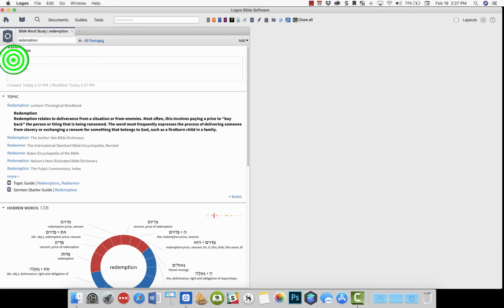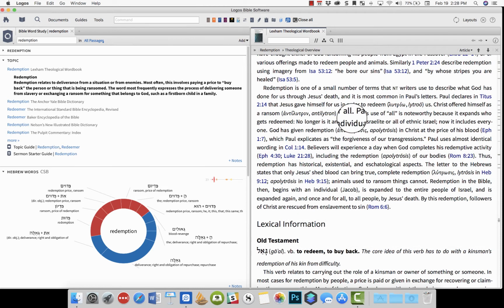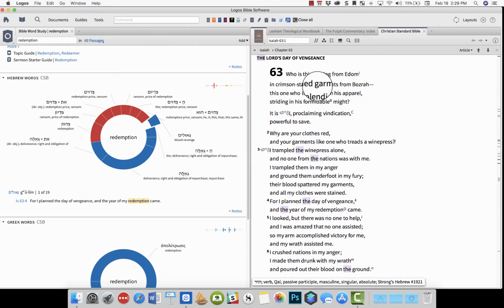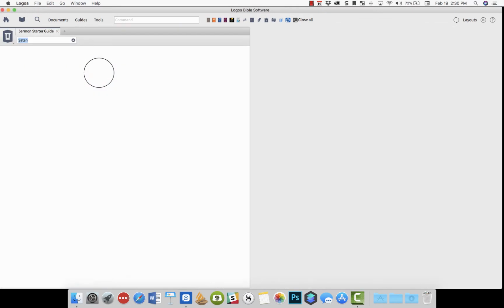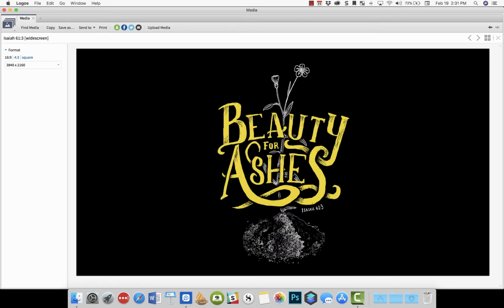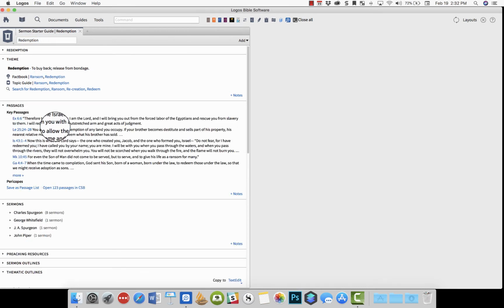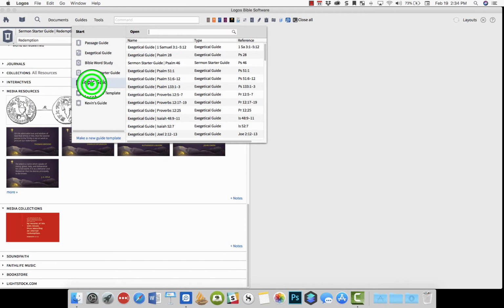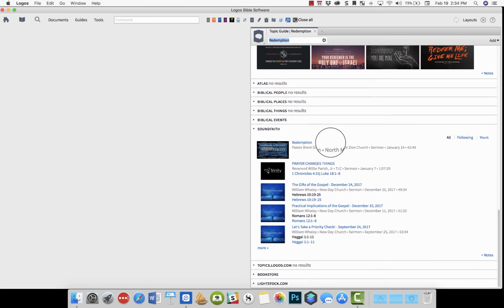Find a Sermon That Won't Bore Your Audiience Part One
In part one of this series we look a how to use Logos Bible Software to find a topic to preach. This is the first part of a series on using Logos Bible Software for sermon prep. And it's the first of two parts on this step in sermon prep. How do you pick your topic or passage. We cover the topical approach first.